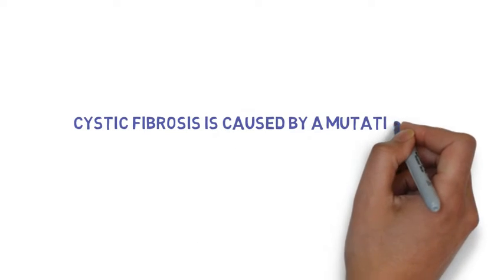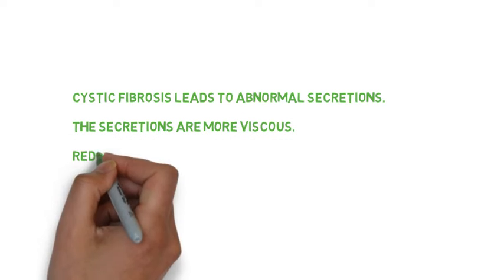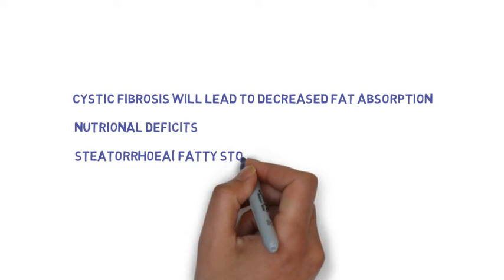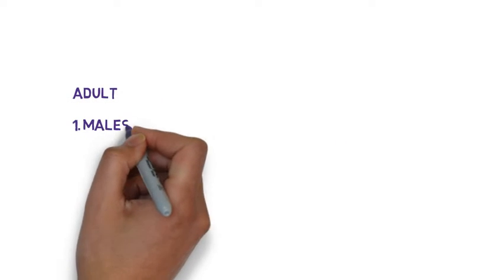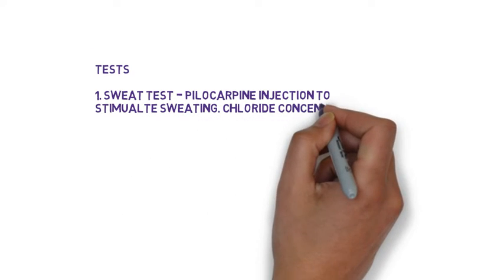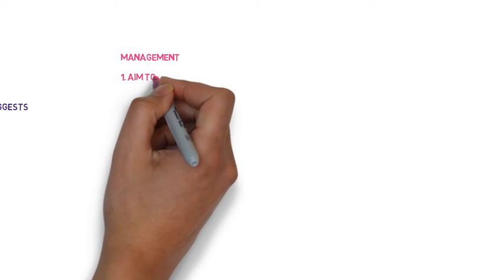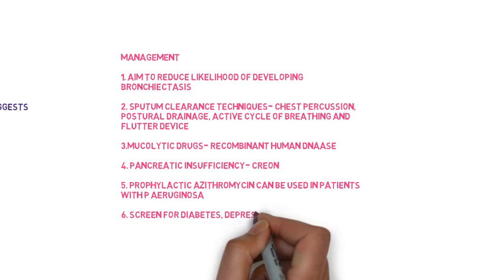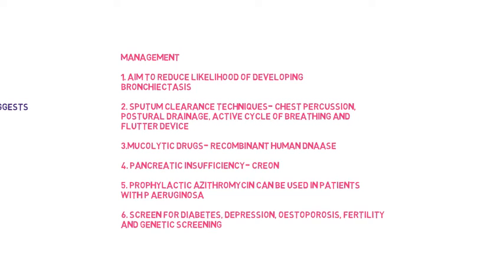Cystic Fibrosis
This is a video aimed at medical students. It explains the incidence, aetiology, presentation and management of the condition